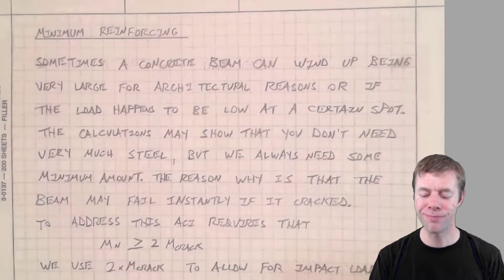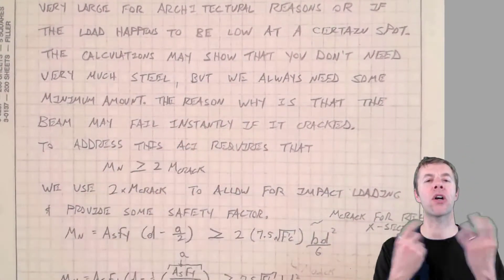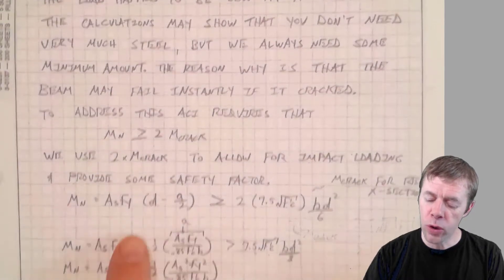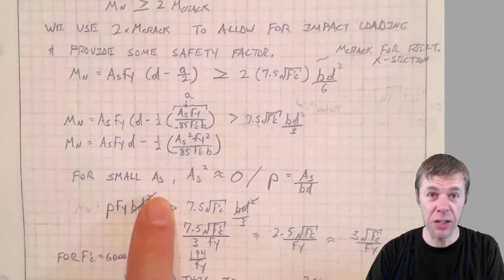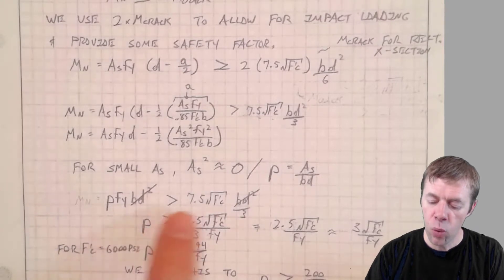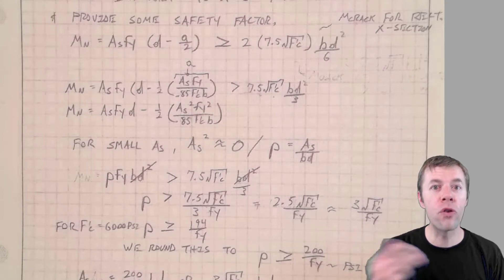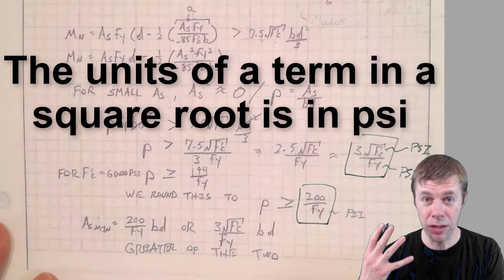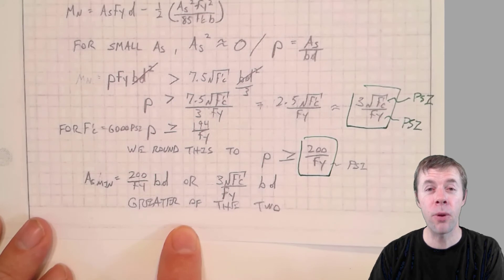How do I find Asmin for ACI 318 reinforced concrete design?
This video introduces Asmin and talks about why we have it and how to find it.